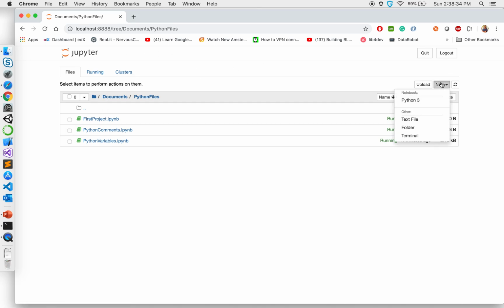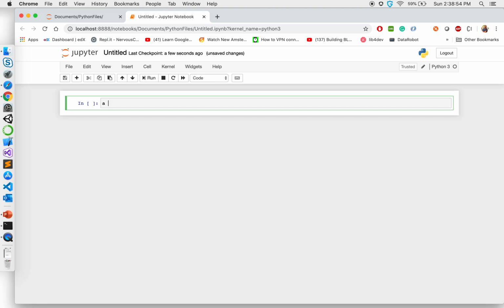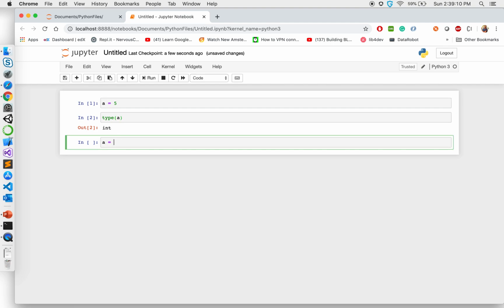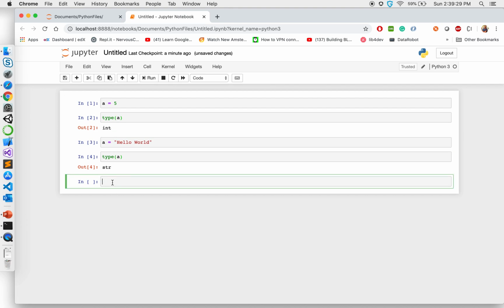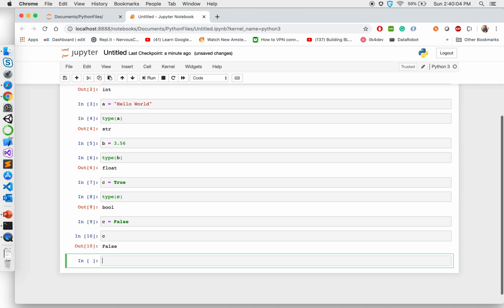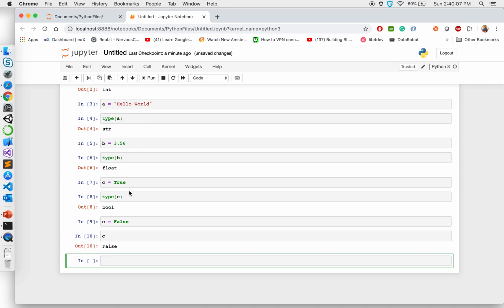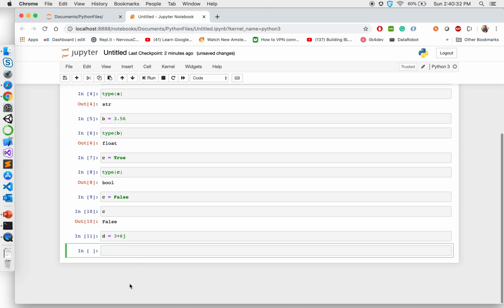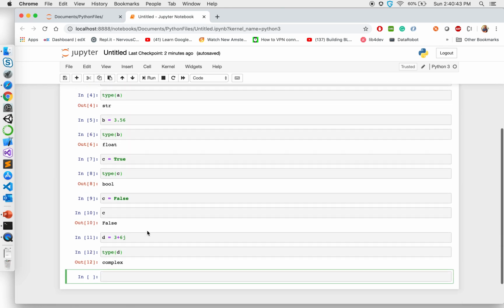Python Data Types | Section 2 Class 5 | Data Science | Learn in 15 Minutes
Python Data Types for Data Science Training